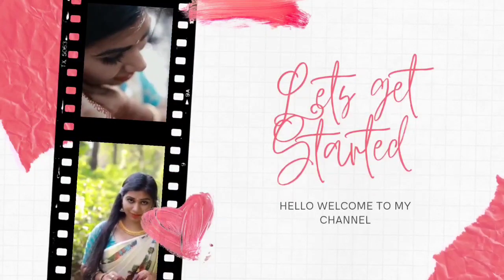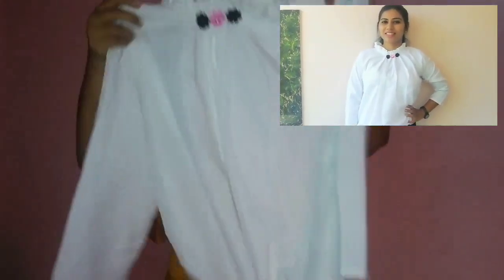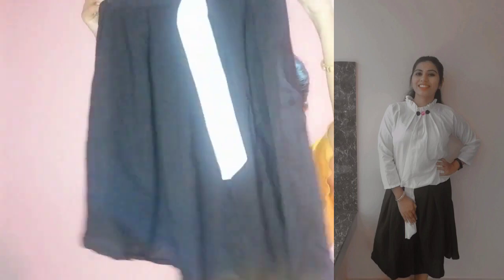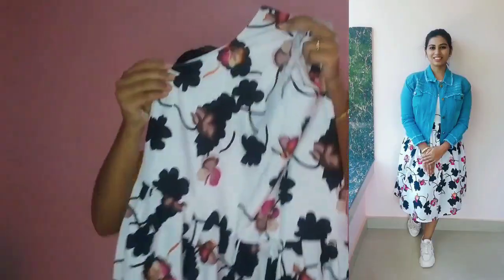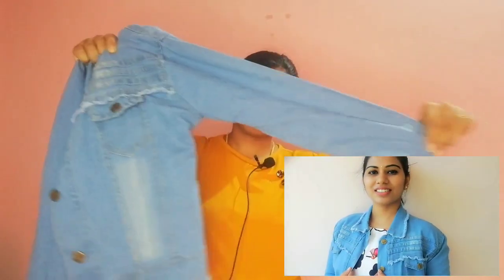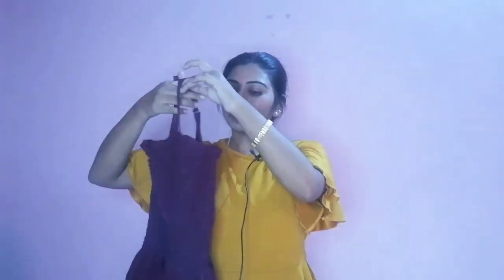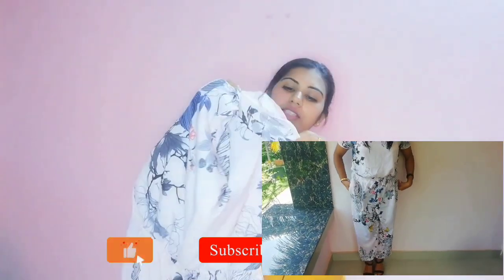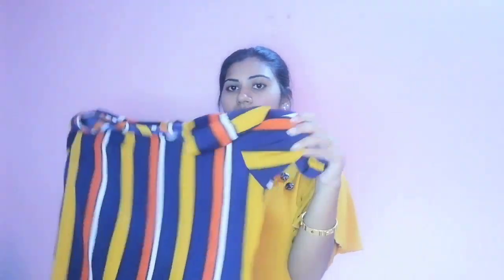🔥🔥Affordable Daily Wear Dress Haul/230 രൂപയ്ക്കു ഞാൻ MEESHO ൽ നിന്ന് വാങ്ങിയ കിടിലൻ DRESS Collection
Malayalam channel, cooking, fashion, skin care, hair tips, shwetha krishna